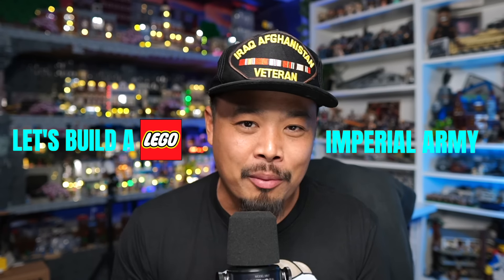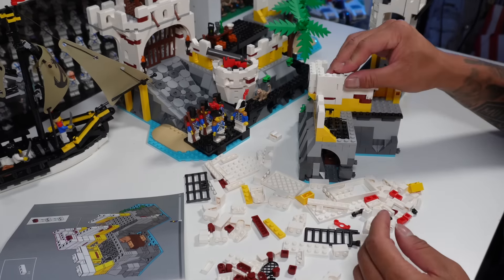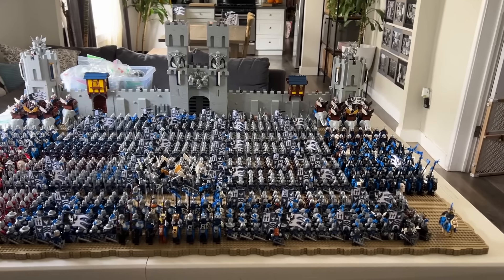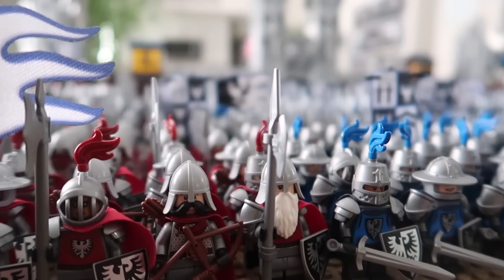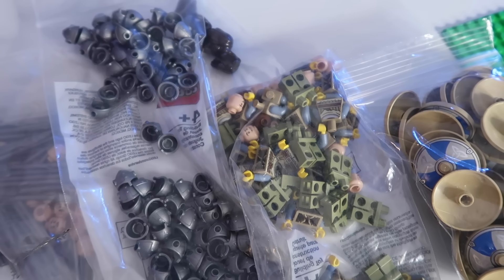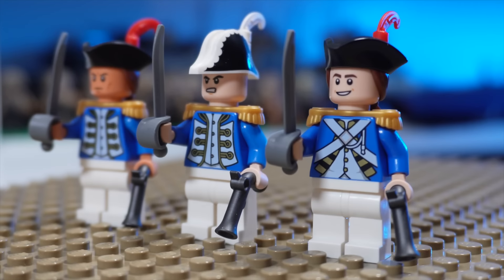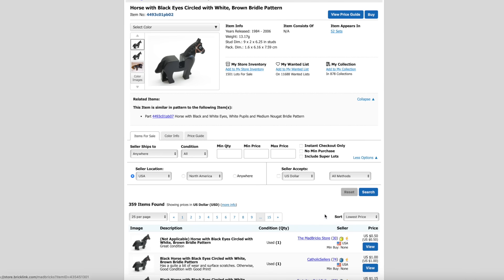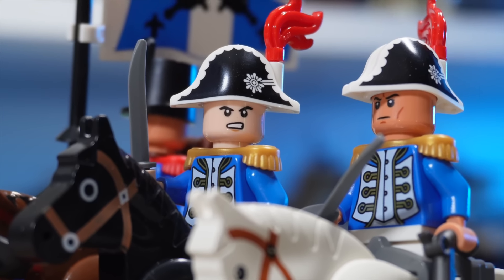Building a LEGO Imperial Army | Road to 1,000 Minifigures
On YouTube, Spotify, Apple Podcast

Here for the LEGO... Stayed for the Community.

🎙Cali Brick Clique Podcast: @calibrickclique

Channel Artwork:
Kevin Hinkle